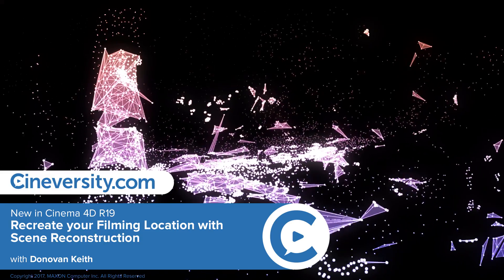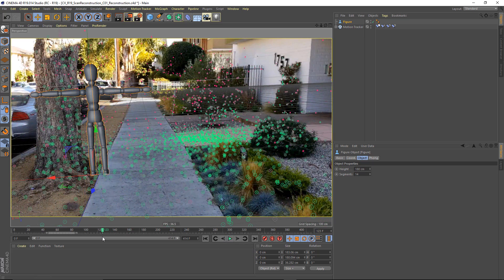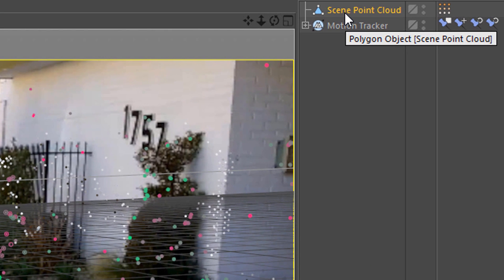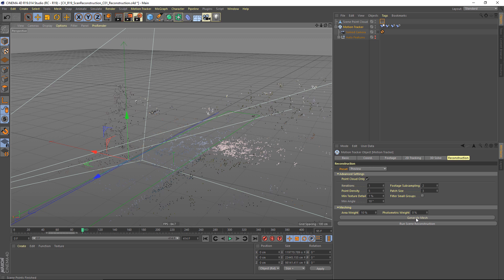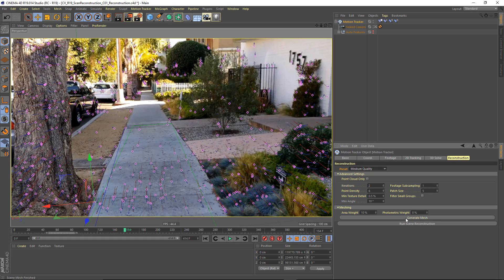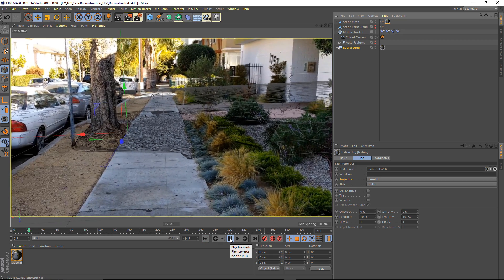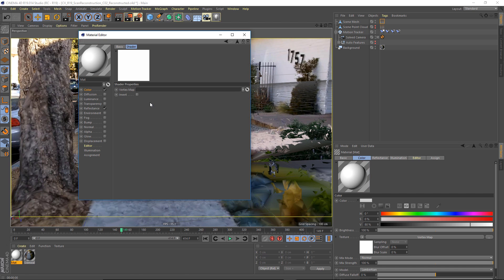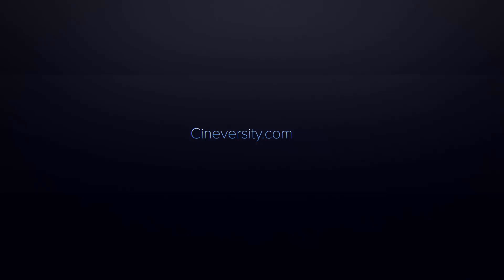New in Cinema 4D R19: Recreate your Filming Location with Scene Reconstruction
Cinema 4D Release 19 further improves the Motion Tracker system by adding the ability to generate 3D geometry from your motion tracking points. This can be used to create reference geometry for modeling, HUD effects, collision geometry, or even a quick-and-dirty shadow catching object.

Learn how to take a piece of footage that has already been camera tracked and create a model of your filming location using the Scene Reconstruction Tab of the Motion Tracker object.

* How footage should be prepared for Scene Reconstruction
* What sorts of shots and objects will result in the best reconstruction
* How to setup an object to be used as a compositing background
* How to Project Video Footage back onto your Reconstructed Mesh
* Rendering the Vertex Colors on your Object